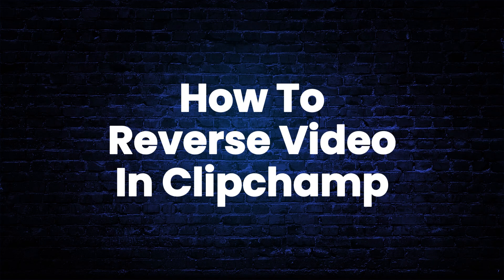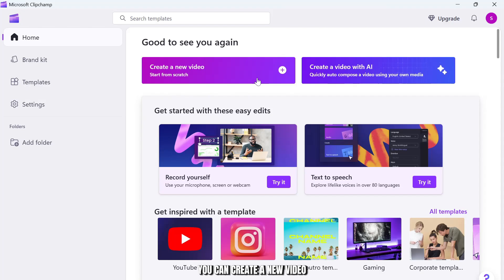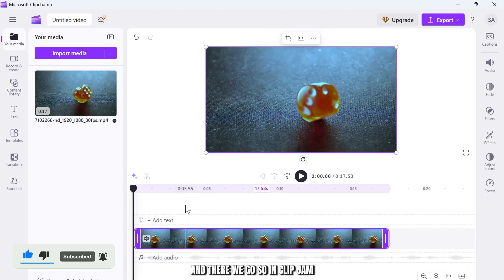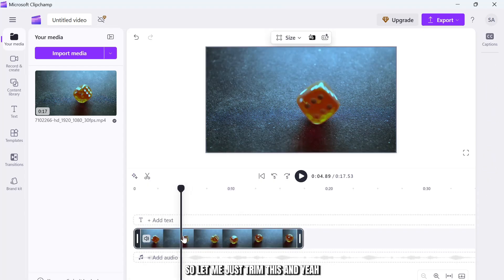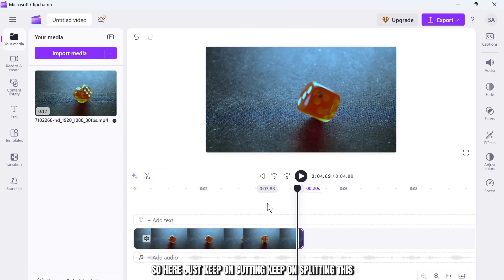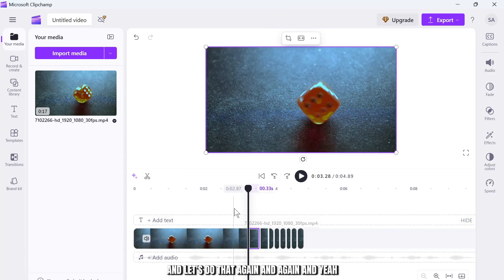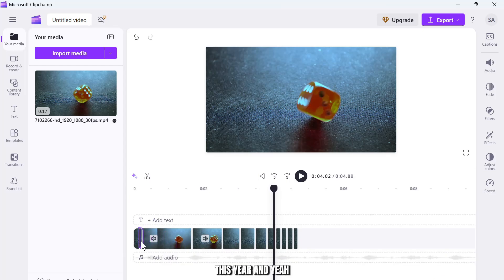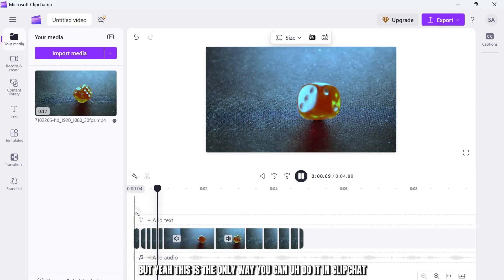How To Reverse Video In Clipchamp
Want to play your video backward in Clipchamp? 🔁🎬 This quick and easy 2025 tutorial shows you how to reverse video in Clipchamp — perfect for creating cool effects, rewinds, or cinematic moments with just a few clicks!

What You’ll Learn in This Video:
✅ How to reverse video clips using Clipchamp’s built-in tools
✅ Step-by-step guide for beginners (no editing experience needed!)
✅ Tips to adjust speed and audio for the best reversed effect
✅ How to export your reversed video in high quality

Whether you're editing for fun, social media, or a creative project, this guide will help you reverse your videos quickly and easily right inside Clipchamp.

📌 Chapters:
⏱ 0:00 - Introduction
⏱ 0:10 - How To Reverse Video In Clipchamp